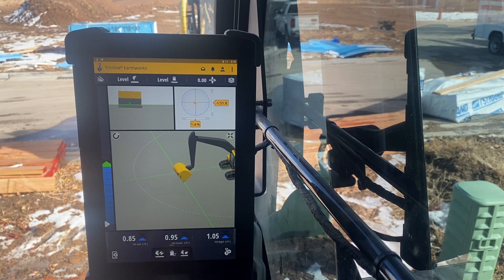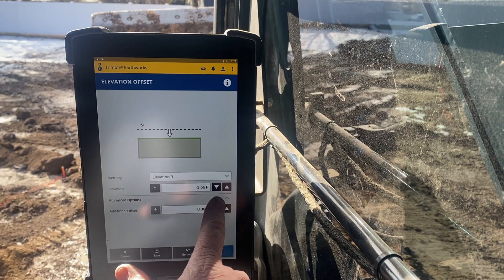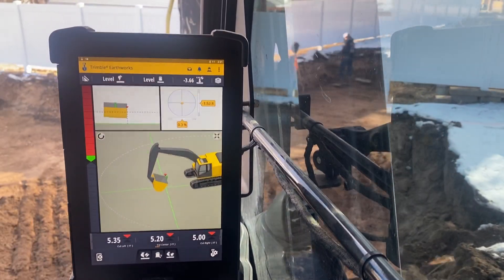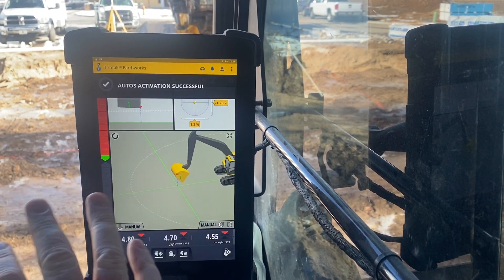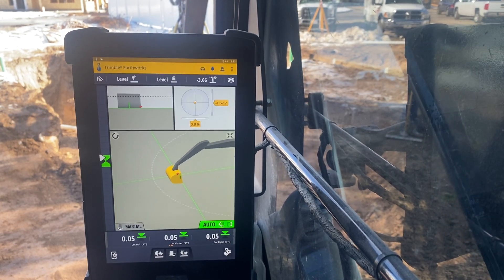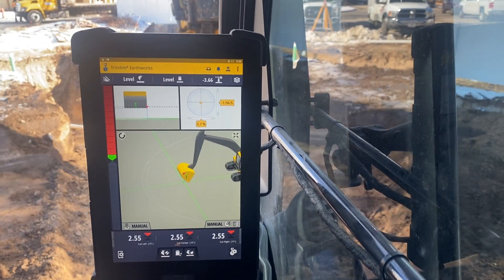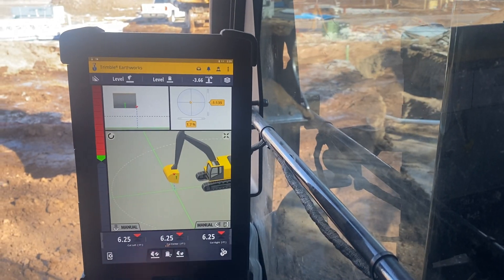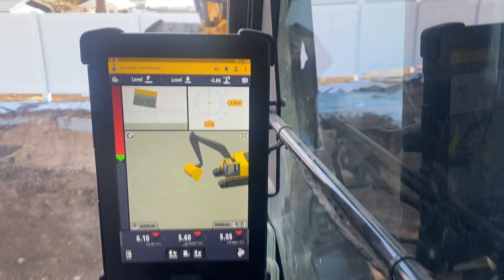Tech Talks: 2D Basement Set Up and Dig [CONEXPO-CON/AGG]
Ryan Goodfellow shares how 2D applications of machine control have changed the game for him as a contractor. He walks you through the set up and the start of the excavation of a basement in under 13 minutes.